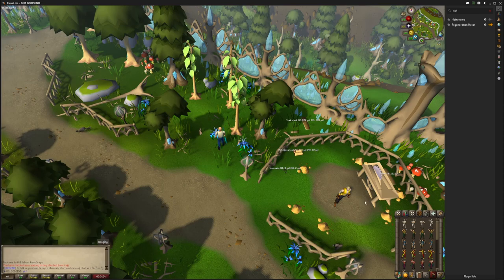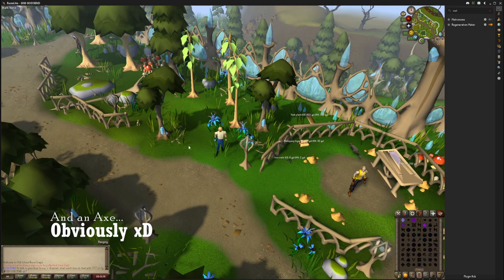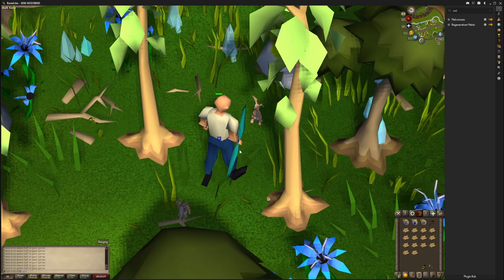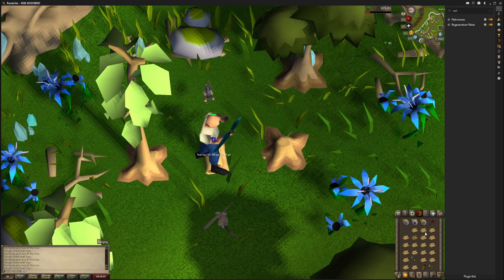OSRS 2 Tick Teak Woodcutting Prifddinas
Pretty chill compared to the super click-intensive methods. The exp rates can be nuts! Wiki says it can be up to 170k exp/hr. Crystal shards are an added bonus compared to chopping at Ape Atoll, although there are much higher requirements to access Prifddinas.

Any other recommended guides? Let me know.

Sorry for being so zoomed out in the first half of the video, still new to editing so it looked fine while watching back in the software.